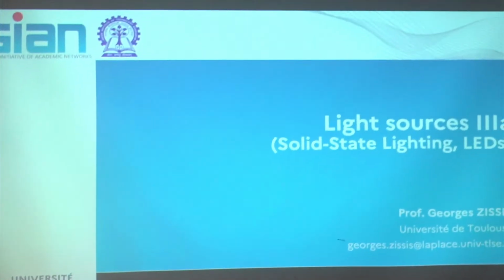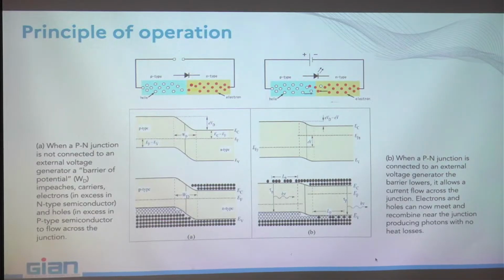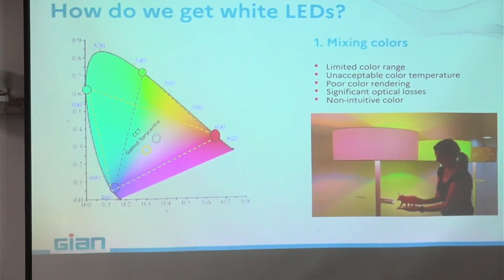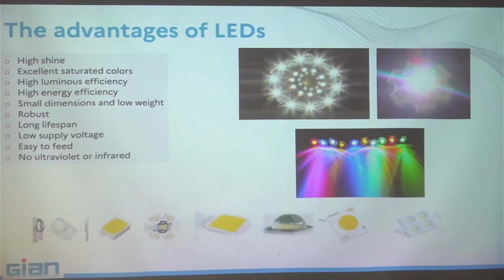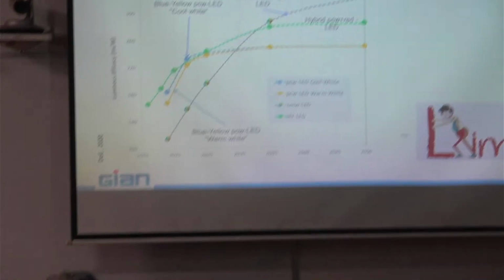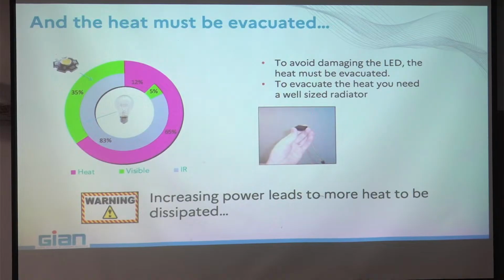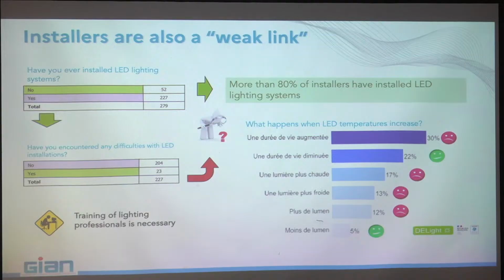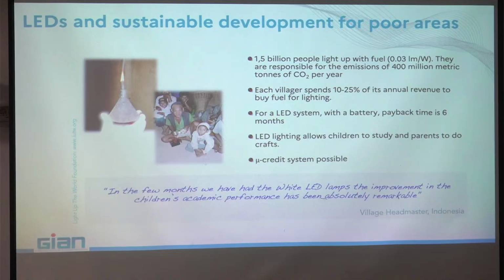Lecture 5 | VNIT | 06 MAY 2025